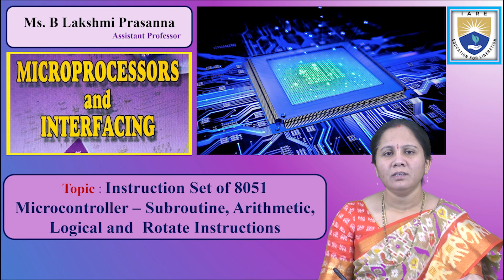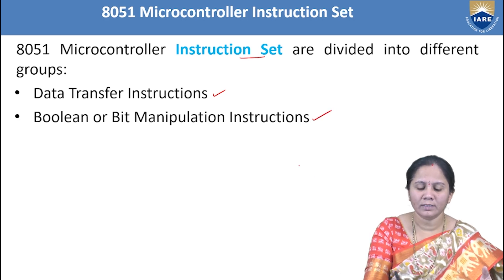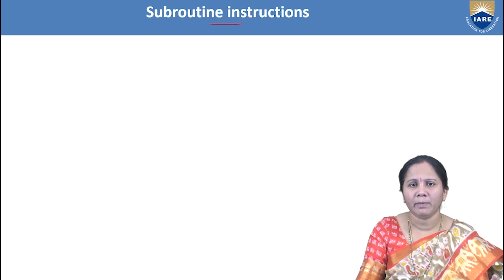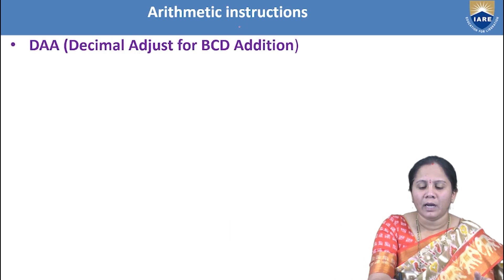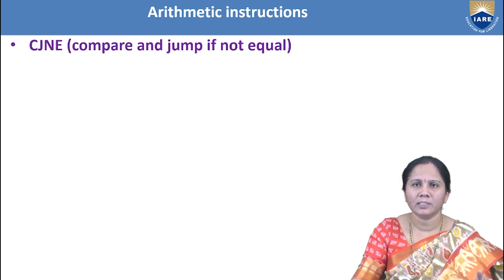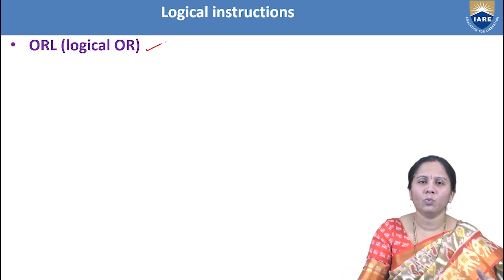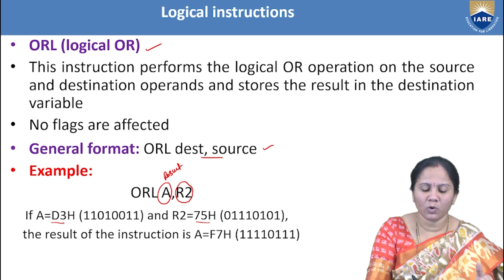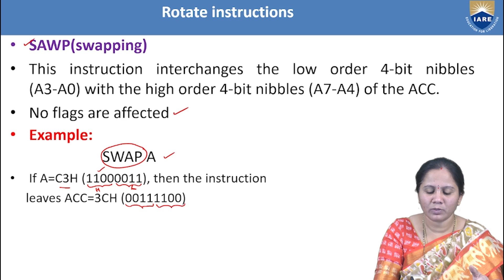Instruction Set of 8051 Microcontroller–Subroutine,Arithmetic,Instructions by Ms. B Lakshmi Prasanna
Instruction Set of 8051 Microcontroller – Subroutine, Arithmetic, Logical and  Rotate Instructions by Ms. B Lakshmi Prasanna | Department of ECE | IARE
In this lecture classification of instruction set in 8086 like Arithmetic  and Logical instructions with examples was discussed

Telangana, India.